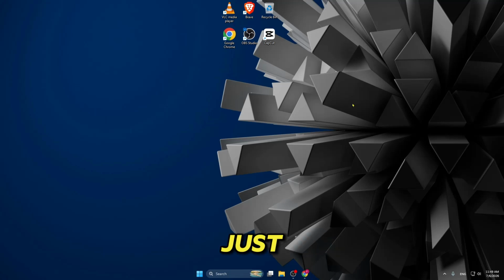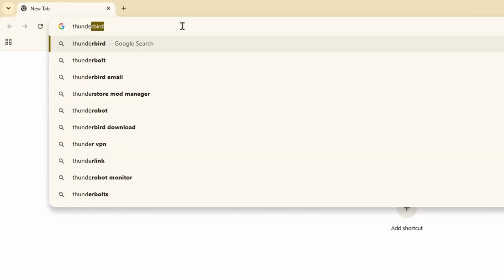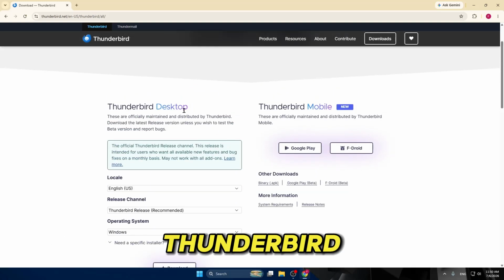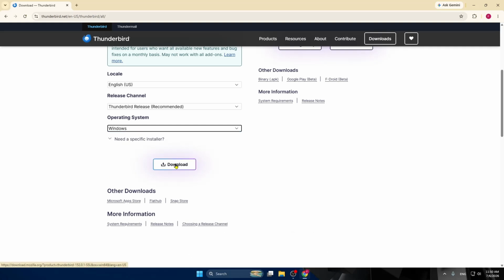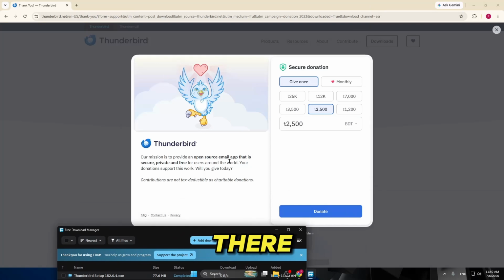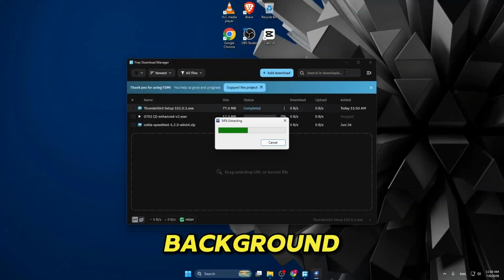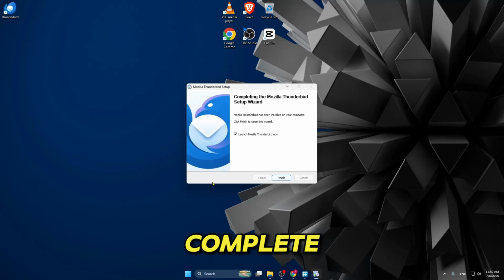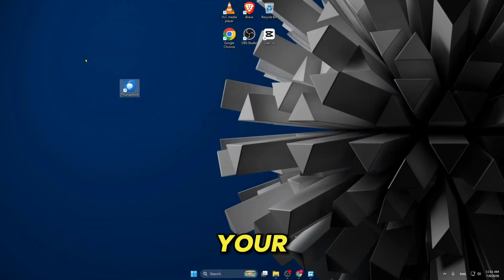How to Download & Install Thunderbird on Windows 11 (2026 Guide)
Want to use Thunderbird to manage your email on your Windows PC? 📧💻

In this step-by-step tutorial, you'll learn how to download and install Thunderbird on Windows 11 and get started with the desktop email application.

📌 In this video, you'll learn:

How to download Thunderbird on Windows
How to install Thunderbird
How to launch Thunderbird
How to add an email account
Explore the Thunderbird interface
Send and receive emails
Basic Thunderbird setup on Windows

This beginner-friendly tutorial will help you get Thunderbird installed and ready to manage your email from your Windows computer.